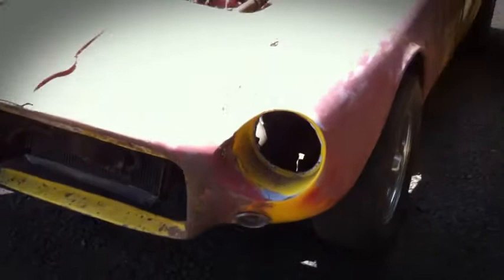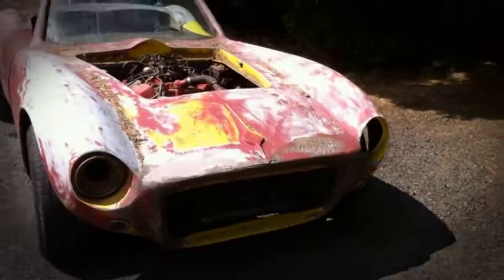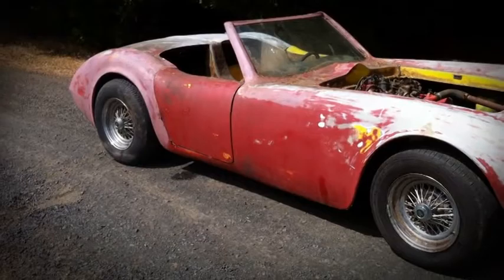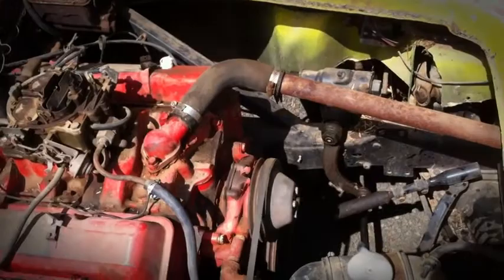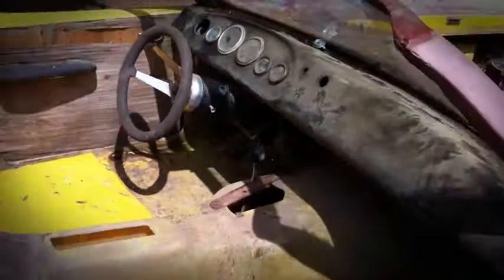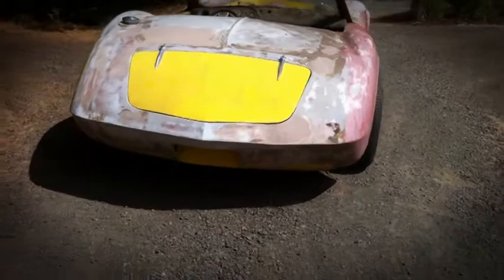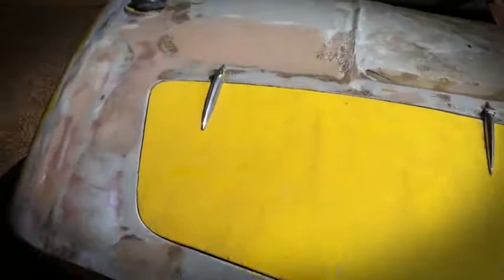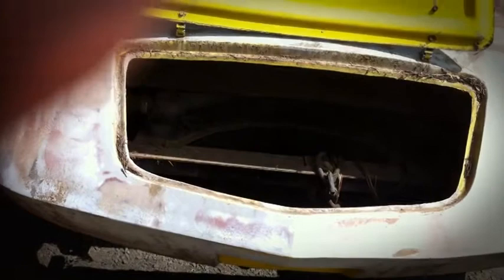KELLISON J4 Gran Turismo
VERY RARE!  1958 Kellison roadster built for circle track racing.